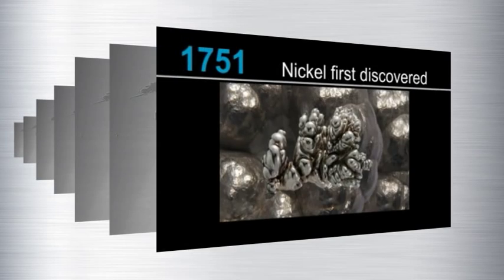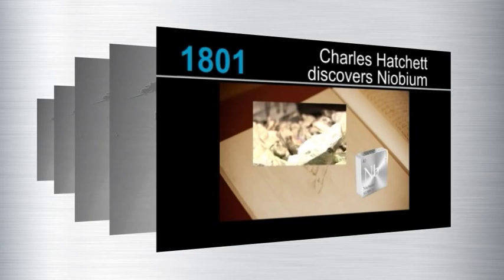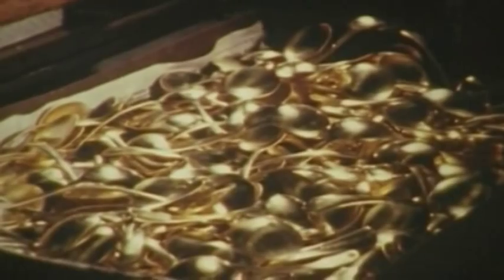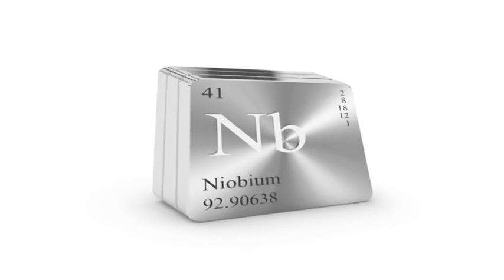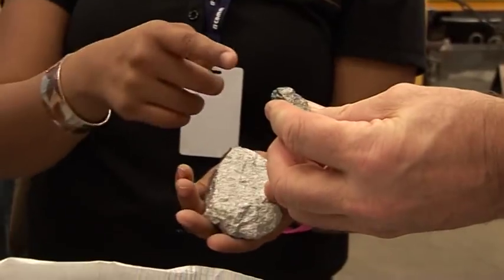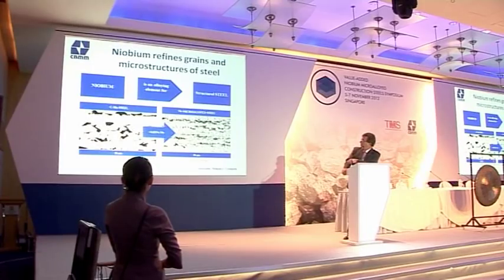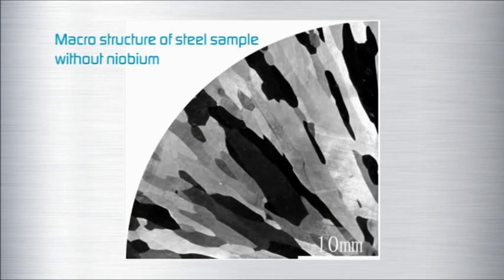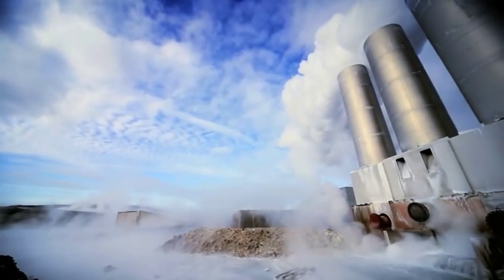Niobium in stainless steels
Niobium in stainless steels, 80 years of progress. Reproduced here with the kind permission of Marcus Stuart of CBMM (Companhia Brasilieira de Metalugriga e Mineracao). The video is produced by Beta Technology Ltd, with technical guidance from Dr P. R. Kirkwood, on behalf of CBMM.